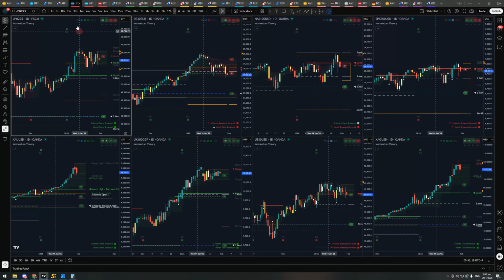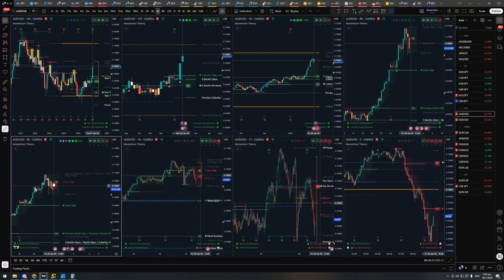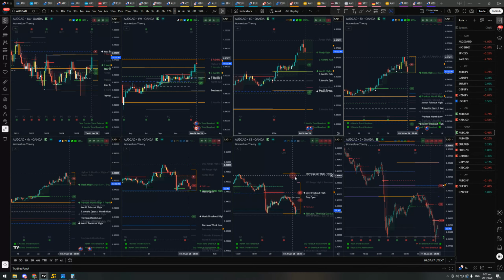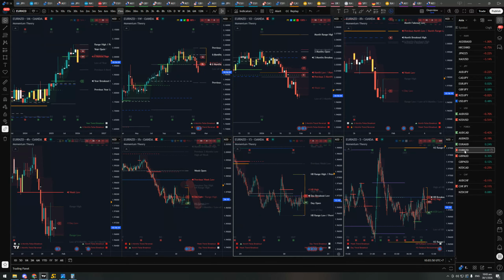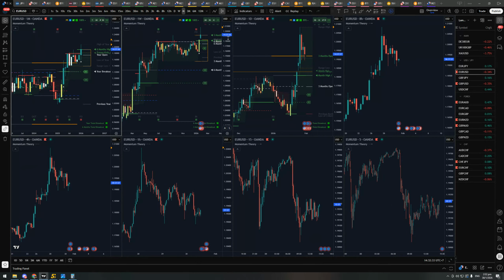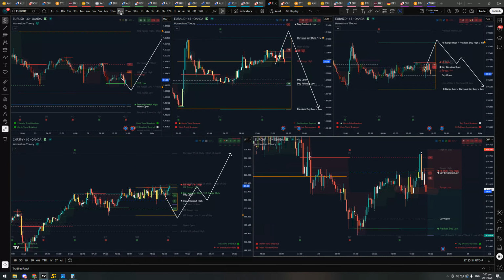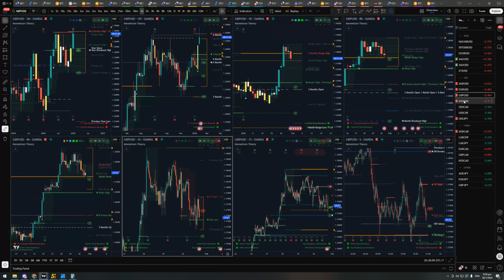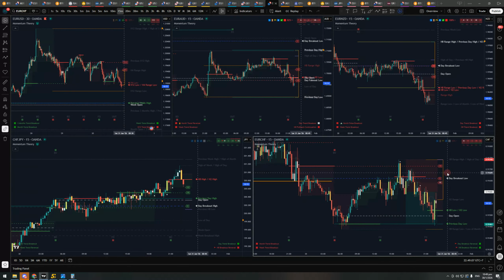Momentum Theory Day Trading Process